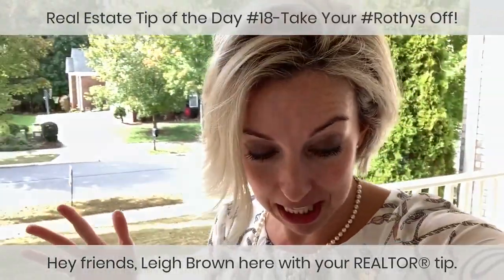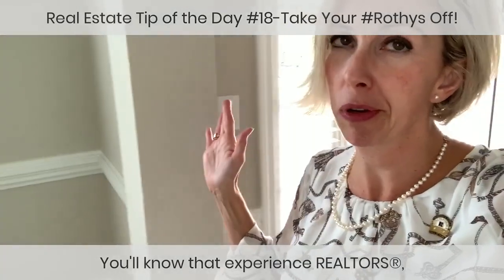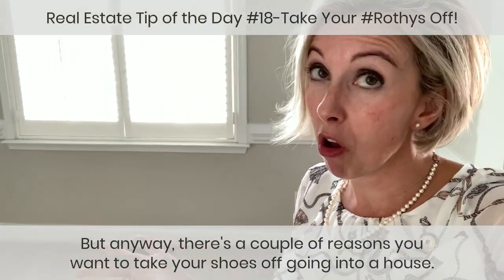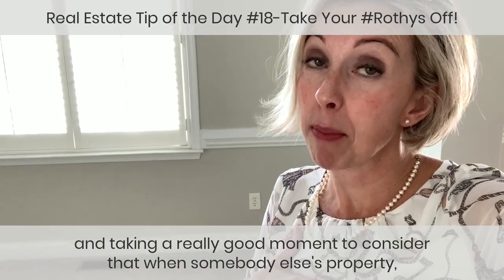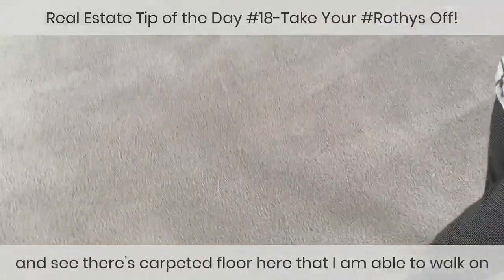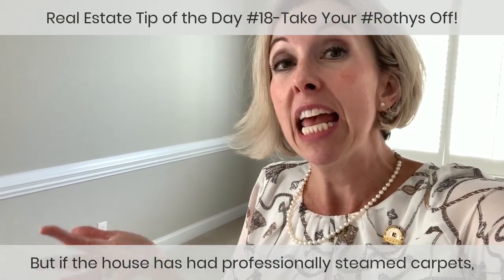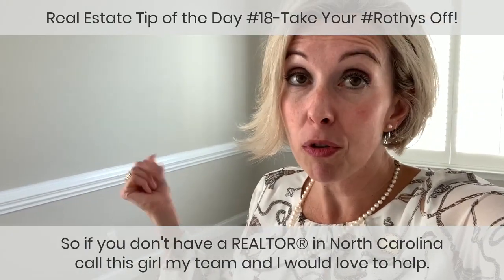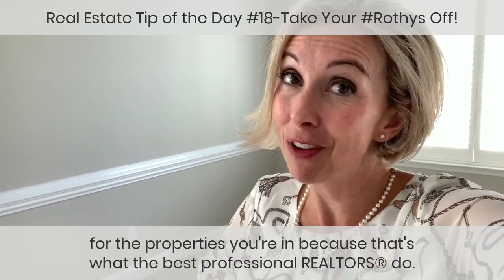Real Estate Tip #18: Take Your ROTHYS Off!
Why do I take my ROTHYS off before I walk through a home listing? The first reason is, it's NOT your house, and we as REALTORS® want to make sure that we're doing our best professional job.

Next, I take a really good moment to consider that the property owner may have a cultural preference, and does not want shoes in the house and frankly, you don't know what you're tracking in on your shoes!

Now there's a third reason you take your ROTHYS off in a house…
You want to see if the carpeted floor has good carpet padding or if the carpet is in need of being replaced.

Feel free to help your buyers understand why you are showing an extra level of care for the properties you're in because that's what the best professional REALTORS® do!

Check out my ridiculous podcast where I interview realtors from all over the country about the crazy shit they’ve seen in real estate.